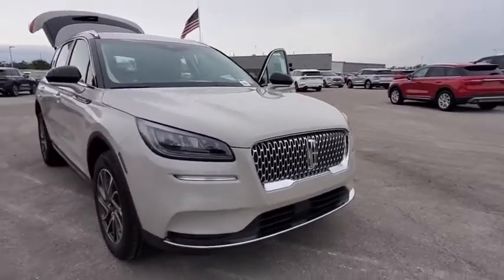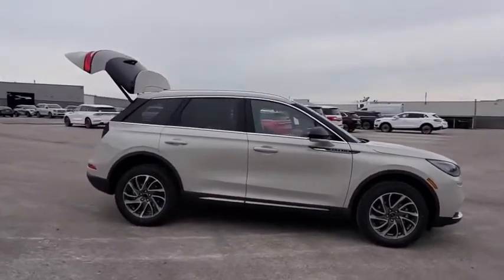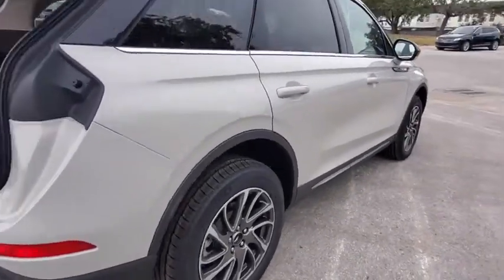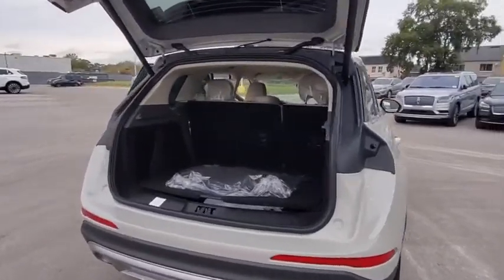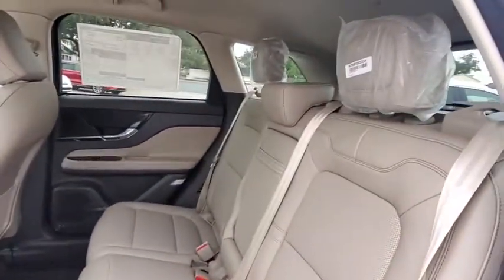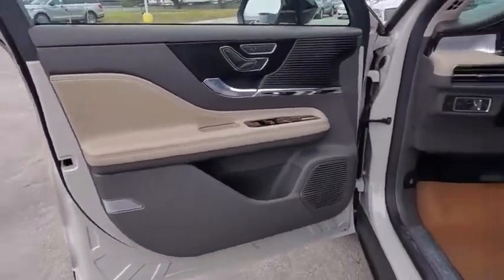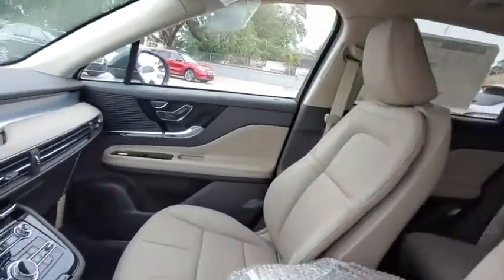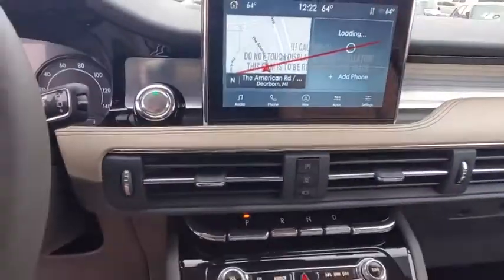2021 Lincoln Corsair Winter Park, Longwood, Kissimmee, Windermere, Orlando, FL 210104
Ceramic Pearl New 2021 Lincoln Corsair available in Orlando, Florida at Central Florida Lincoln. Servicing the Winter Park, Longwood, Kissimmee, Windermere, FL area.